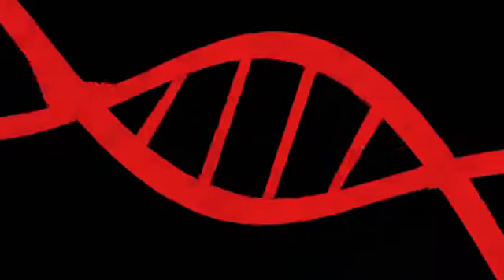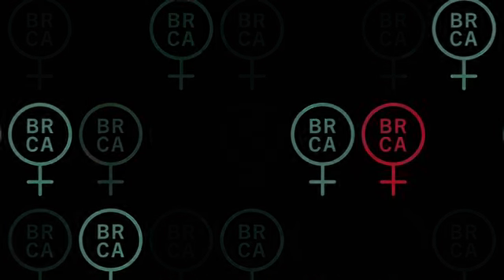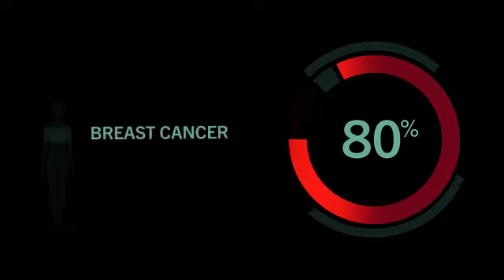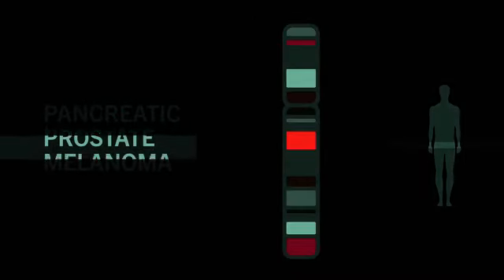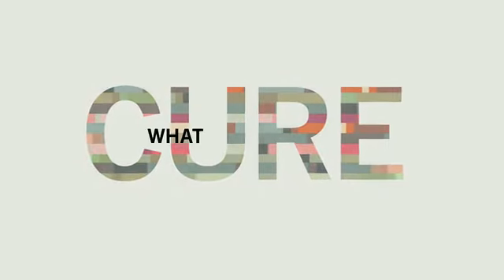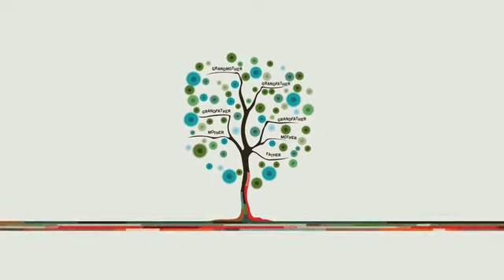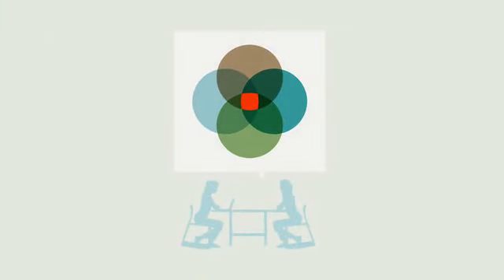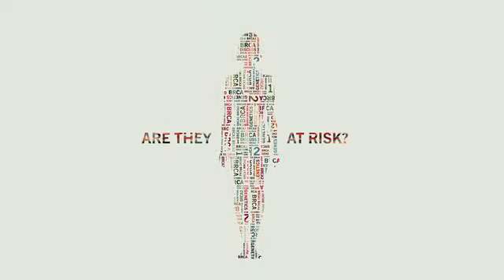What's In Your Genes?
Men and women with BRCA gene mutations are at heightened risk for developing certain cancers, including breast, ovarian, prostate, and pancreatic cancers.